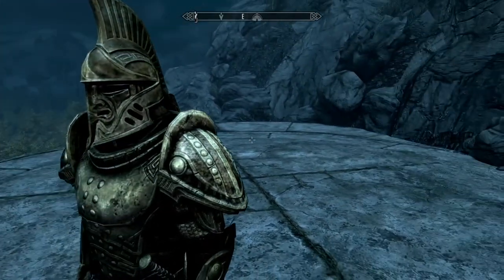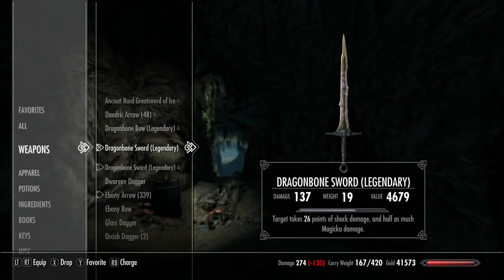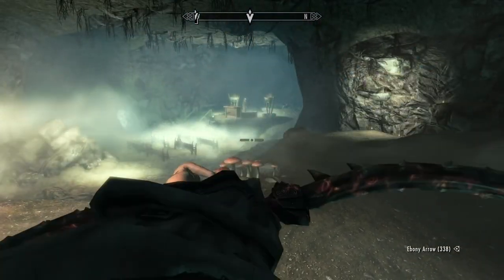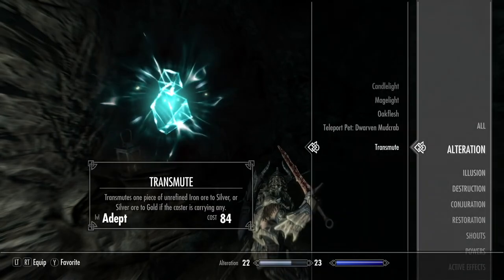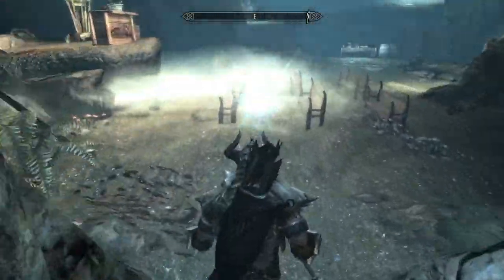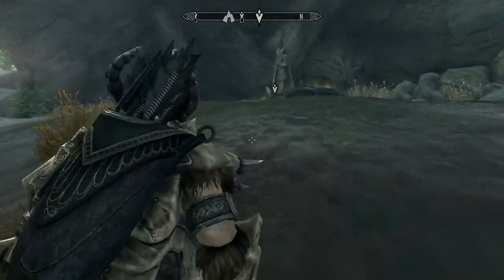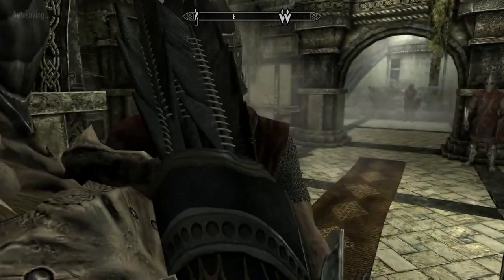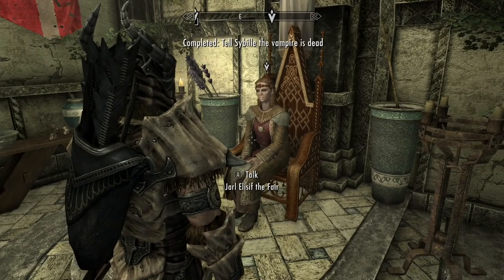Skyrim: Pinemoon Cave Walkthrough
Cleaning out this nest of vampires can be tricky. If you do not search the cave well, you miss out on some nice loot. Doing this job also helps the Dragonborn get closer to owning a house in Solitude.